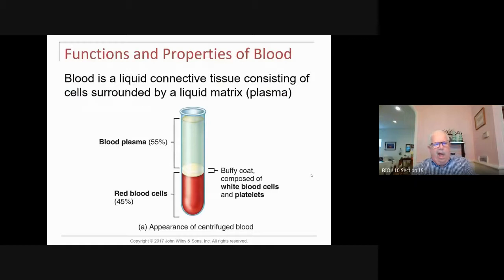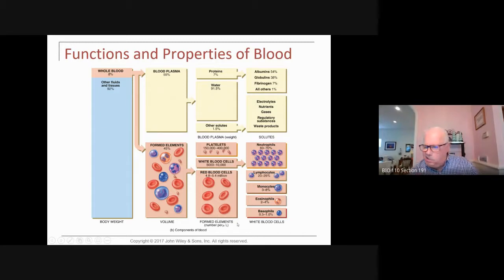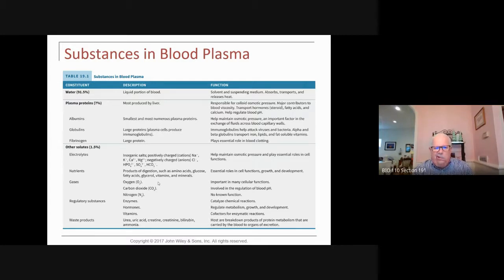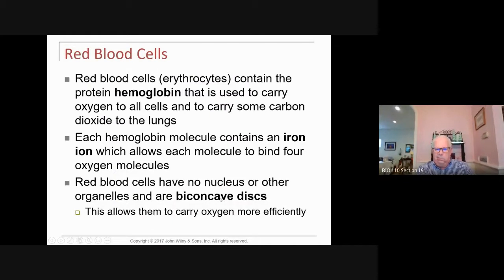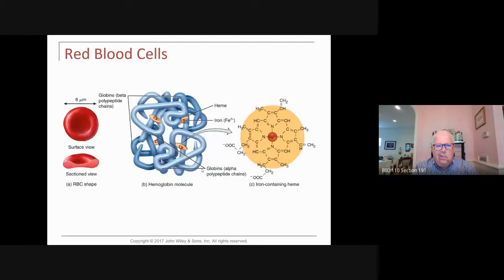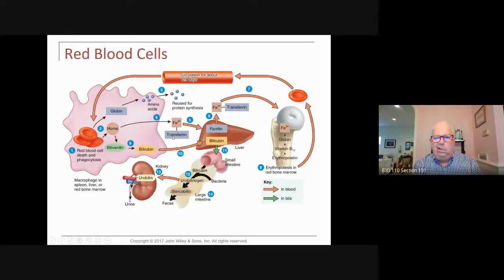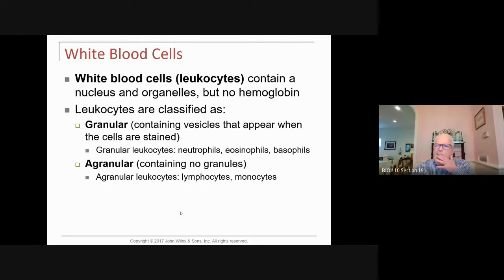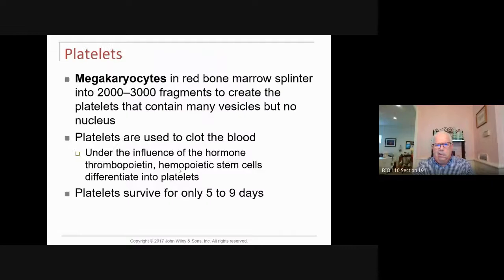Dr Oxler AP II 2021 01 26 at 09 59 GMT 8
Chapter 19 Part A Hematology System